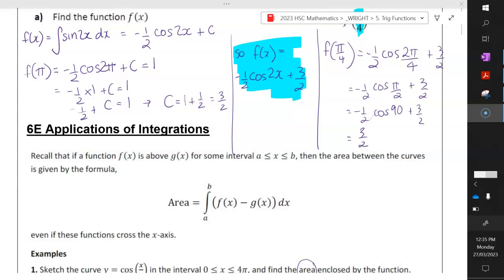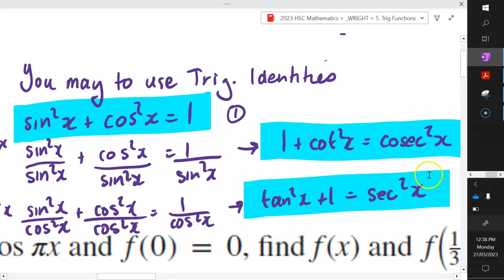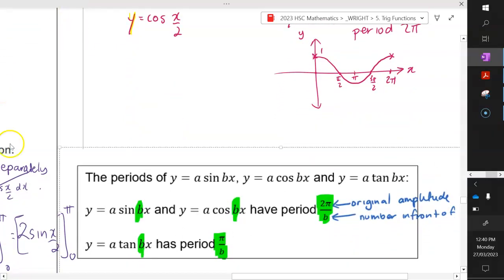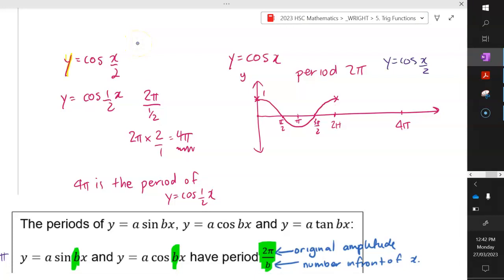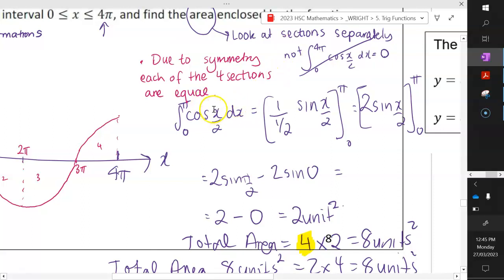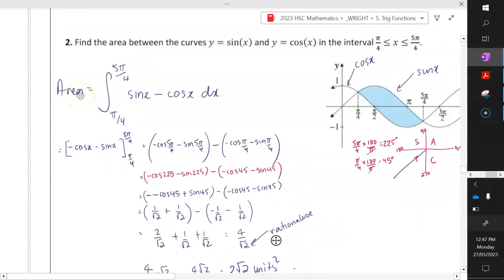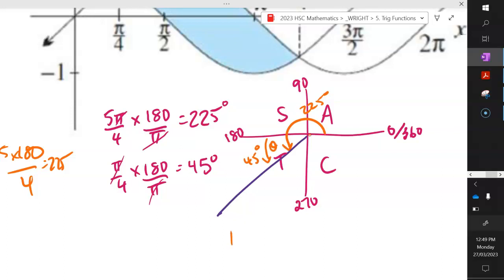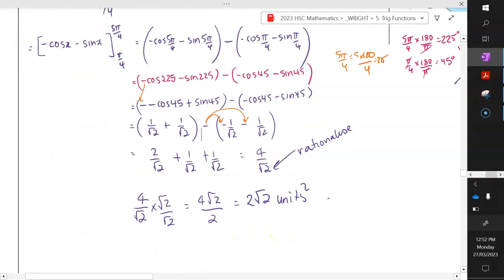6E Applications of Integration Trig Functions Year 12 Advanced